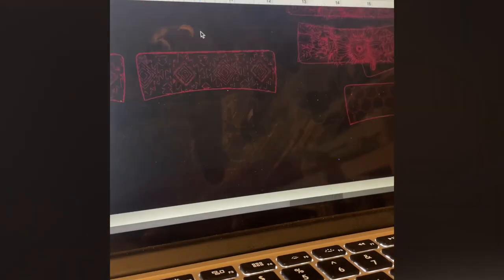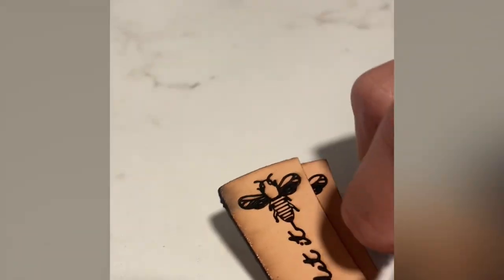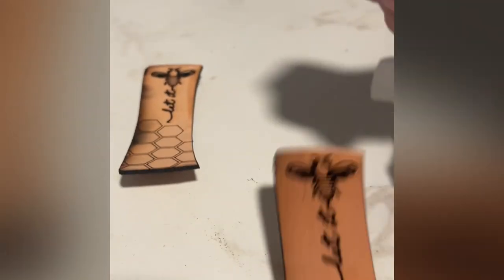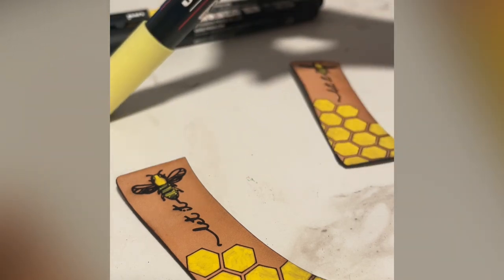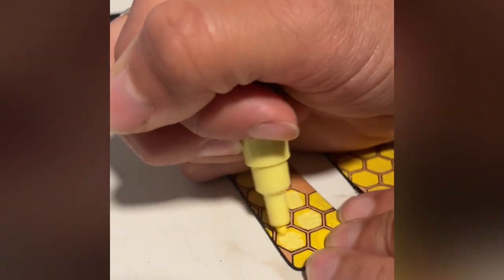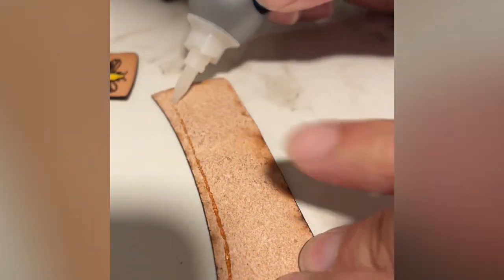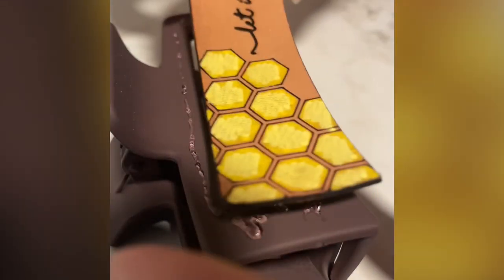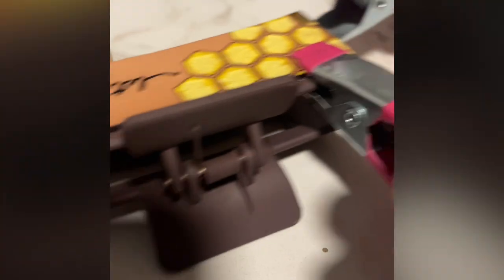Leather Hair Clips | Glowforge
Supplies used:
Glowforge
Posca paint markers
Veg tan Leather
Angelus No. 600 Acrylic sealer
Loctite gel control Superglue